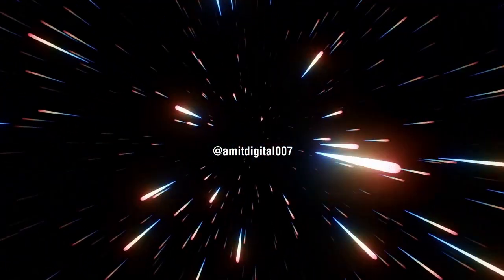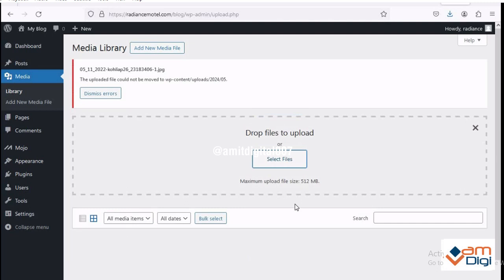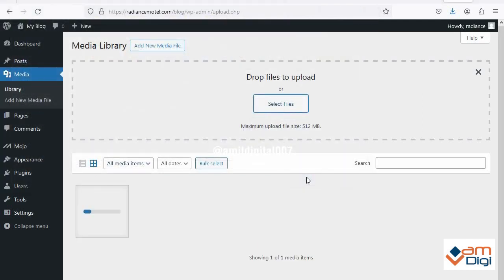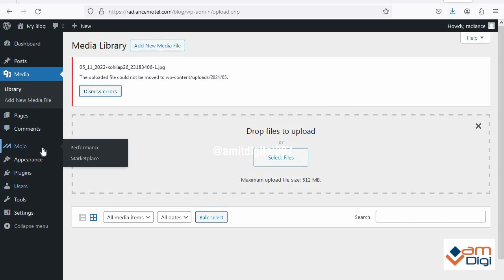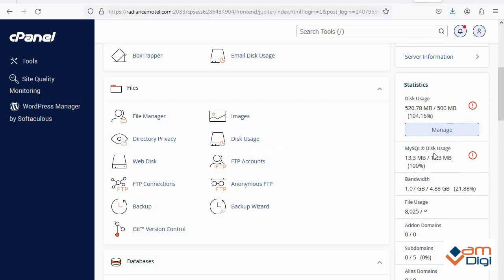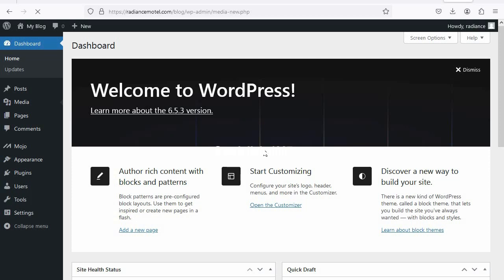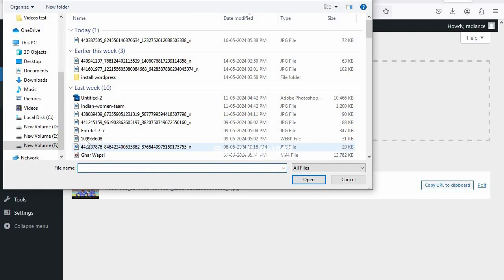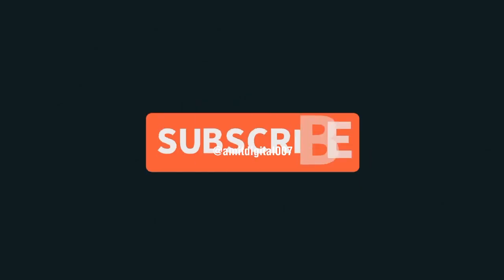Fixing The Image Upload Problem In Wordpress: Troubleshooting The Media Library Loading Issue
How to Fix Image Upload Issue in WordPress ,wordpress media library not loading @digitalamit007

How to fix can't upload images in Wordpress
Wordpress Issue Solved

How to Activate domain in Hostinger
SIngle web hosting in hostinger
Hostinger setup
Make website using html and css chatgpt
Infinityfree hosting wordpress
wordpress hosting